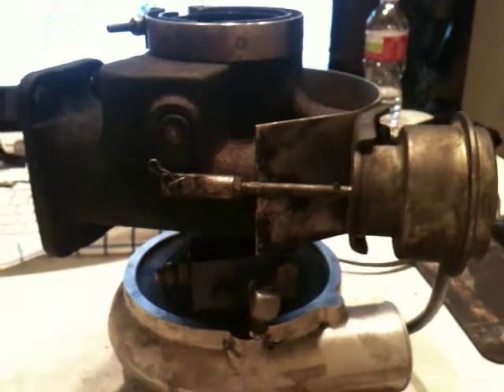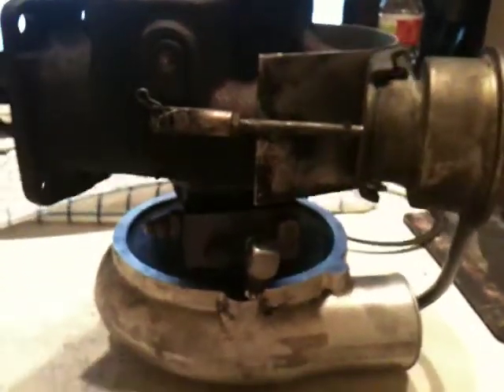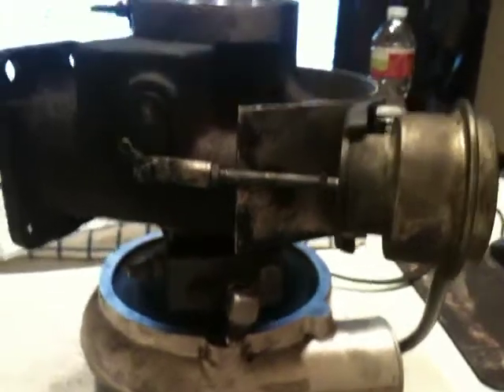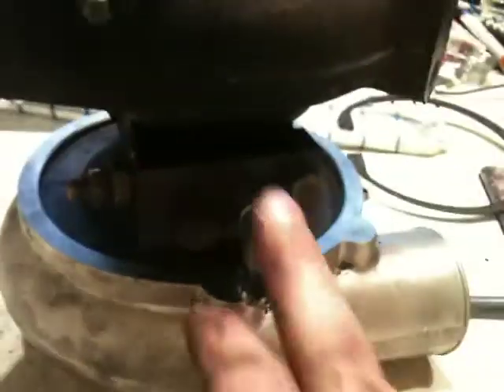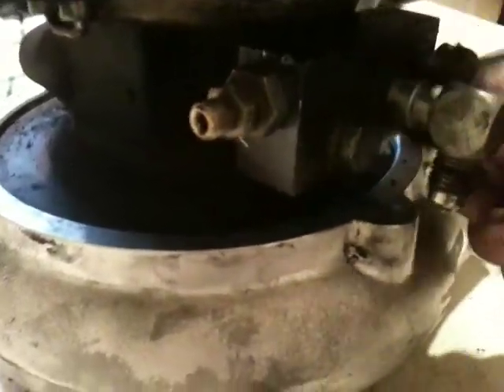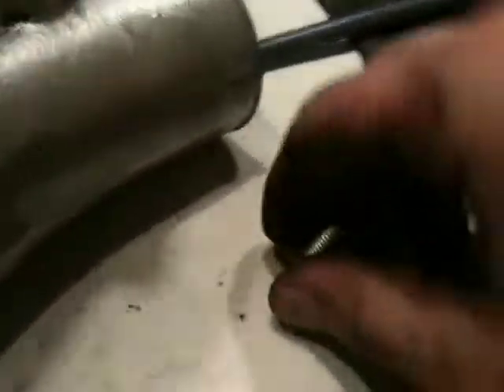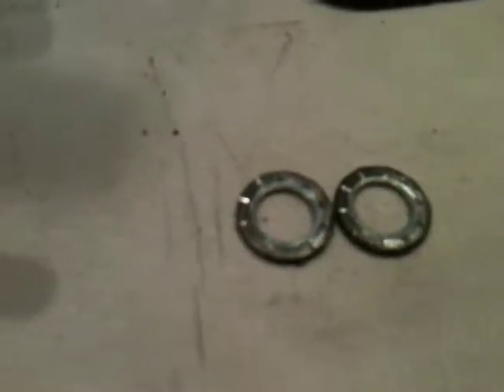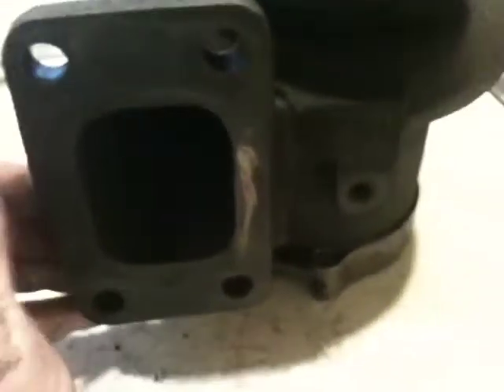Banks Sidewinder TE06H Rebuild Part 1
Disassembling the Banks Sidewinder turbo TE06H housing before rebuild. If you have horizontal or too much vertical shaft play, you may want to rebuild your turbo before the wheels touch the housing. This will be a multi-part instructional video on how to rebuild, from a kit, your Banks Sidewinder turbo. I'm not responsible if you screw it up!